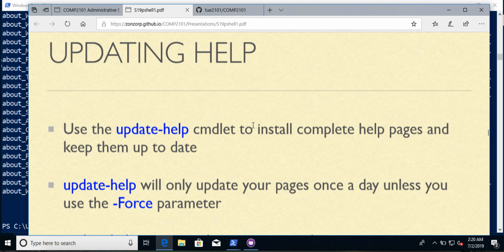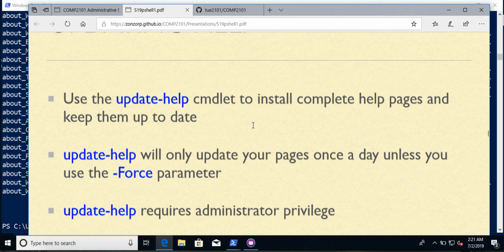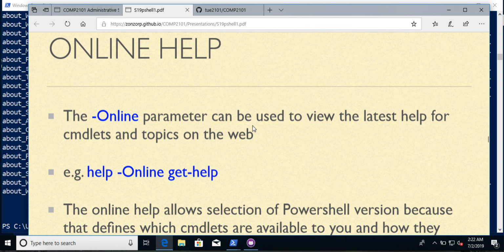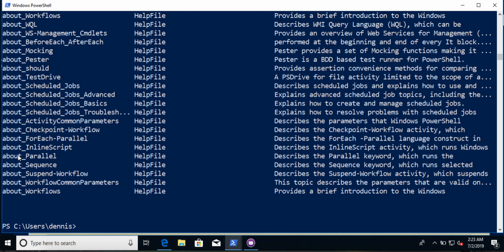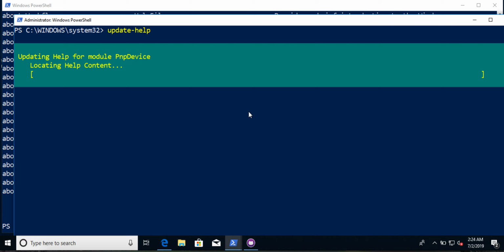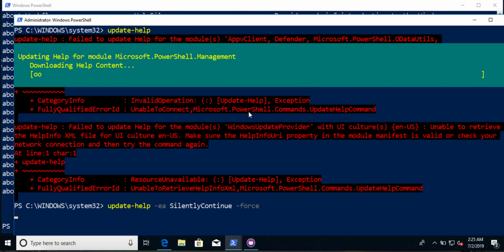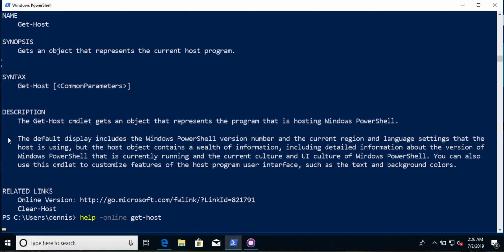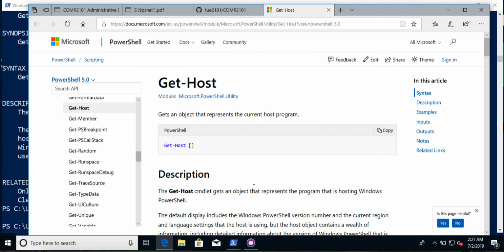ps1 06 help update and online